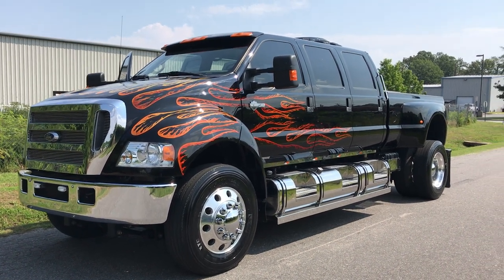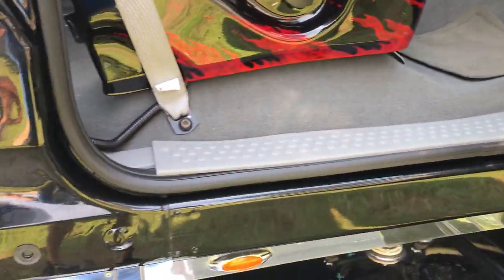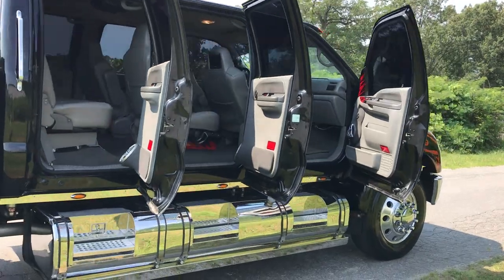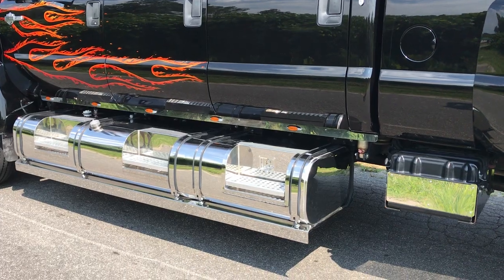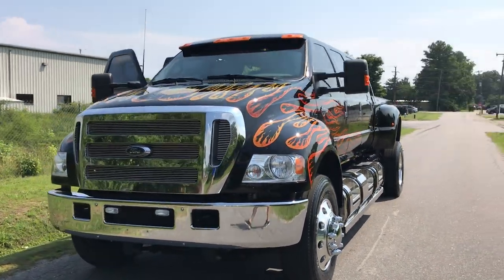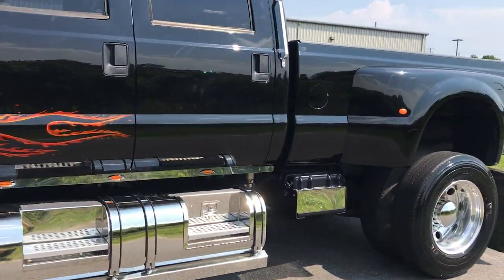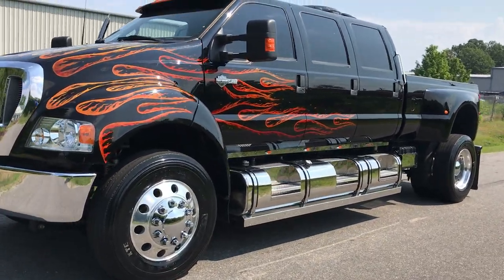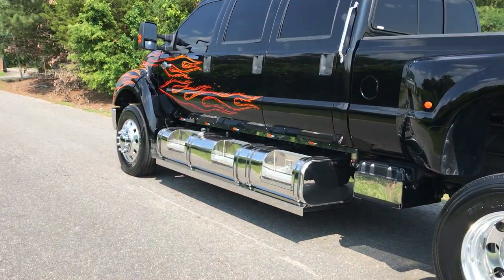2006 Ford F650 6 Door Custom Stretch Conversion Lariat Dually Pre-Emmisions Supertruck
2006 Ford F650 6 Door Custom Stretch Conversion Lariat Dually Pre-Emmisions Supertruck. This truck has full air ride not just cab airride not just rear air ride but even front air ride. Fully air ride!! Push button Allison transmission with a turbo diesel engine. This is one of the cleanest builds for a custom truck we have ever had and we are no stranger to these vehicles whatsoever. If the flames are not your thing they could easily be painted Or wrapped over but they are extremely tasteful on this truck. Options include: Alcoa 22.5 wheels, Michlein tires, extended length polished stainless fuel tanks and storage boxes giving this vehicle and extreme amount of fuel capacity, Track vision satellite, roof television system, built in PlayStation, towing mirrors, tow package, moon visor, full leather lariat interior, custom sound system, billet grille flush mounted, upgraded lights, dark tinted windows, sunroof, strobe lights, triple pillar guages, push button rear drop suspension for easy trailer loading, trailer brake control, power heated leather seats, custom door panel build outs with speakers, airhorns, onboard air compressor and anything else you can ask for on a totally custom truck like this. Call directly for questions For financing assistance with multiple credit unions and lenders in state and out of state apply (Please realize some vehicles may not qualify with all banks and all out of state situations; feel free to call ahead to verify). We also accept USAA and Navy Federal checks as well. We will be more than happy to work with your bank or credit union of choice. We can provide bill of sale, copy of title, etc. whatever they may request. Financing rates as low as 2.99% with qualified credit. We also accept cash deals. We assist with and transport to all 50 states even outside the country and will be happy to help with this process. for full listings of our 150 plus stock and lifted, accessorized trucks and SUVs gas and diesel, commercial work trucks, vans, tow trucks / rollbacks, and custom hauling vehicles of all shapes and sizes. This vehicle is at our 800 East Hundred Rd. Chester Va. 23836 location.